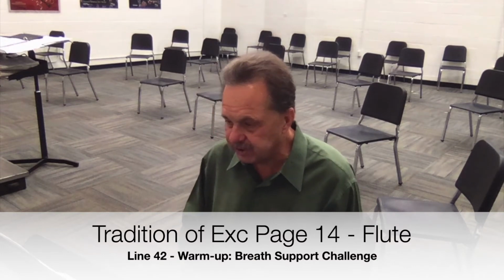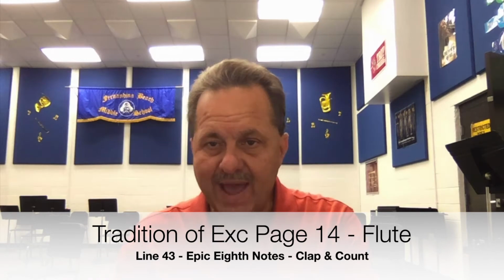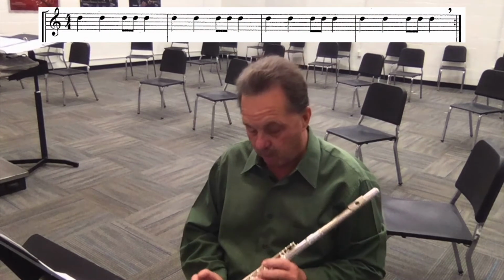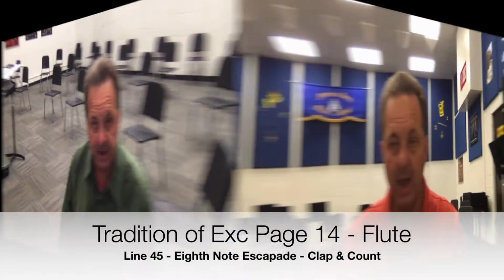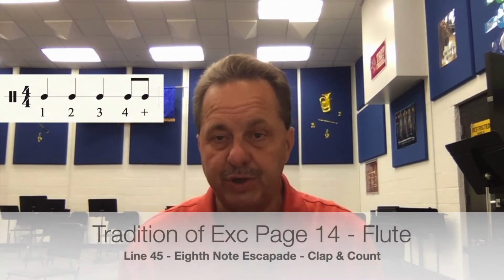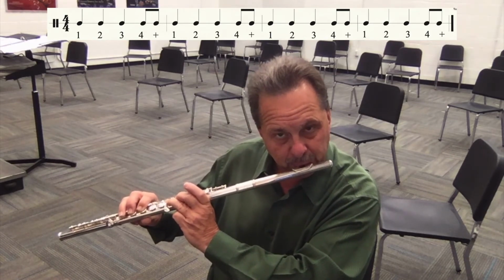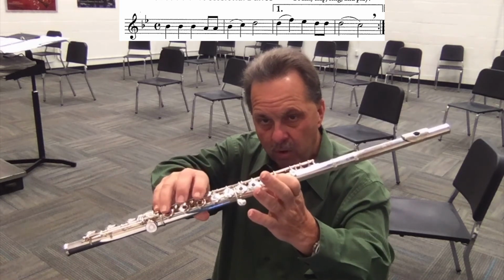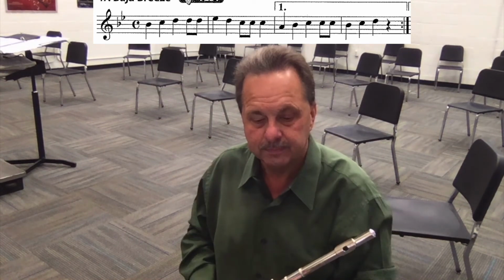TOE Flute Page 14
Tradition of Excellence Book 1 Page 14 for Flute